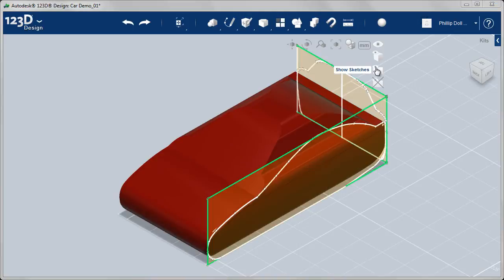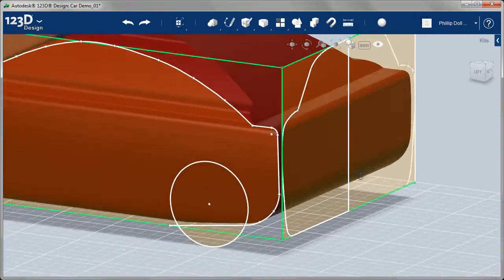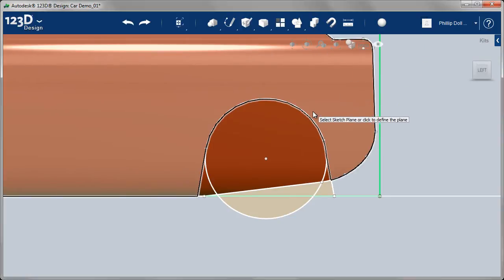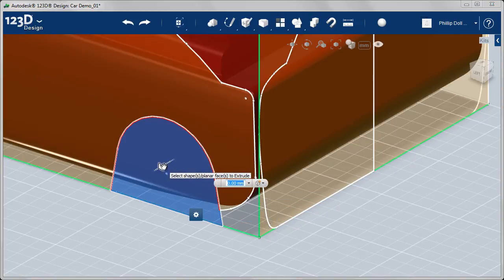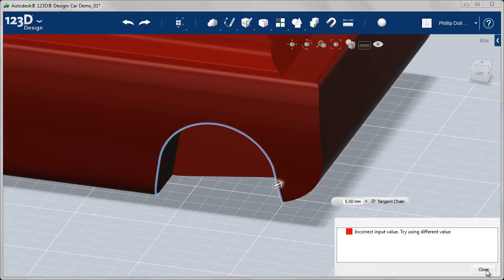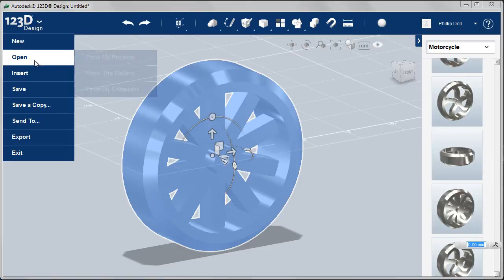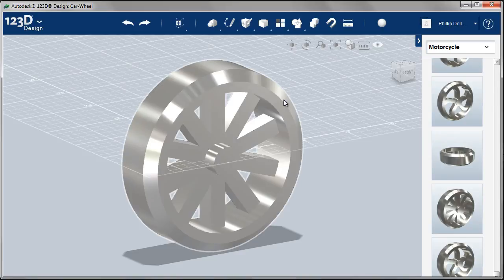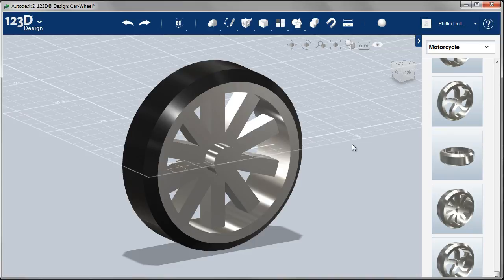Car Design: Autodesk 123D Design Technical Video Part 6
This is the sixth in a series of seven videos that walk you through sketching a car design using Autodesk SketchBook Pro and then creating it using 123D Design.